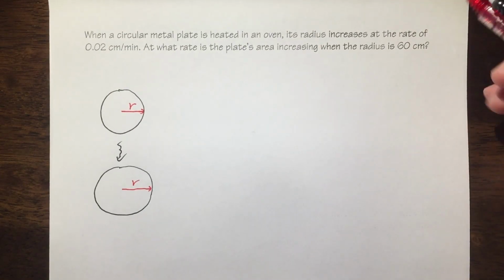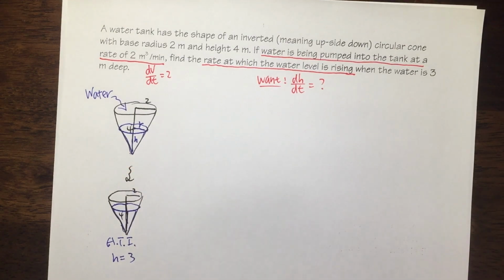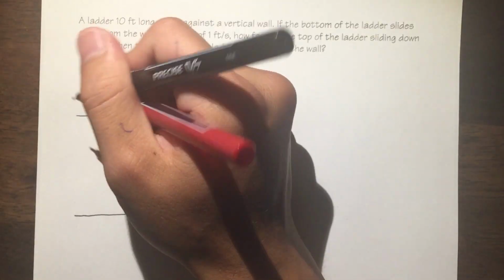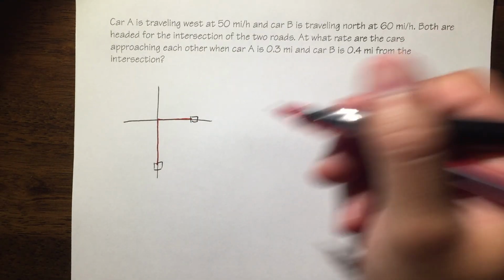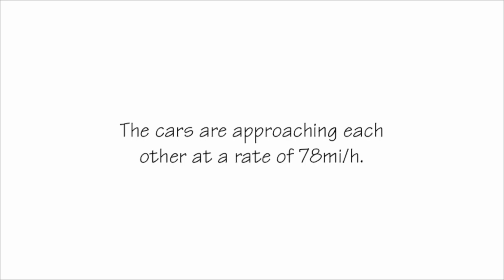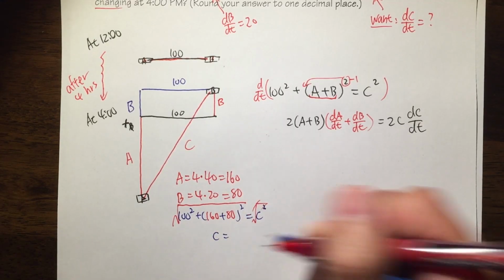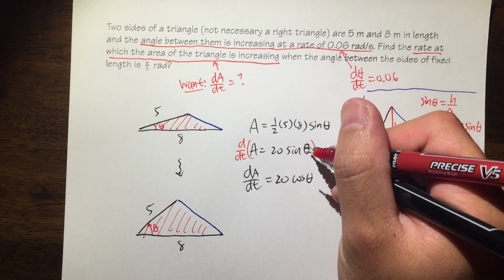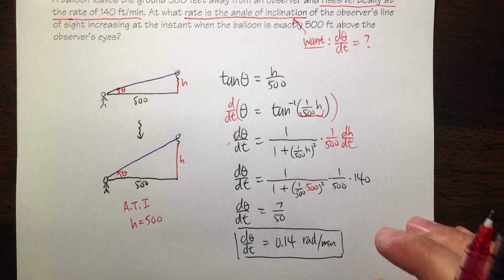How to solve related rates problems! (cars approaching, water into a tank etc) Calculus 1 tutorial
7 examples of related rates for your calculus 1, AP calculus, and GCSE class classes. These are some must-know examples for the applications of derivatives. This is commonly referred to as the hardest topic in calculus 1. Try the problems first

Time Stamps: 0:00
(Q1)  0:04 circular metal plate
(Q2) 5:57 water in a circular tank
(Q3) 16:02 the ladder falling down
(Q4) 24:21 two cars approaching to the same intersection
(Q5) 32:38 two ships, one ship travels north the other travels south
(Q6) 42:13 two sides of a triangle are changing
(Q7.) 50:08 balloon rising up and angle of inclination